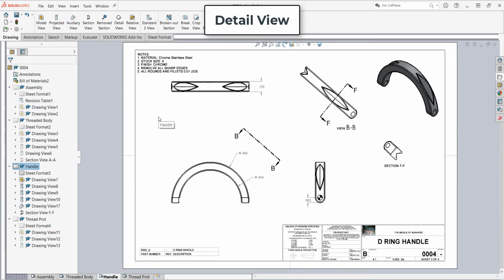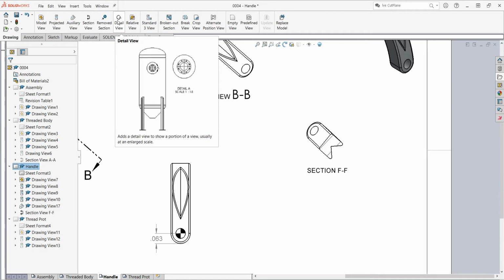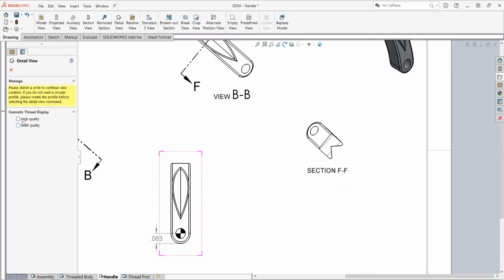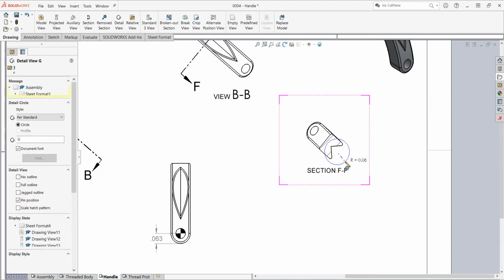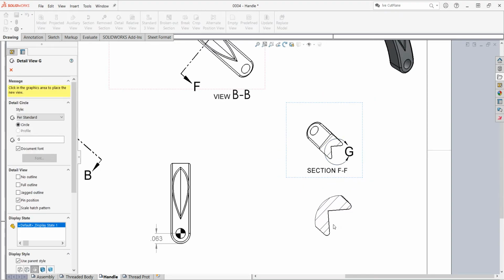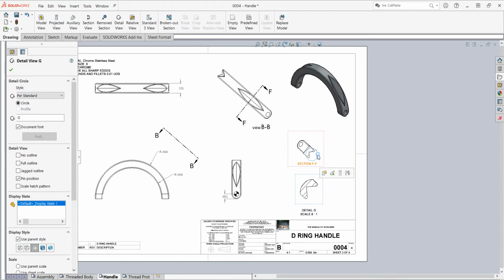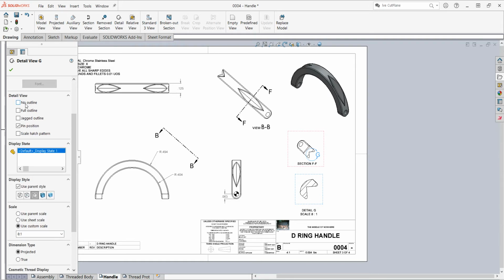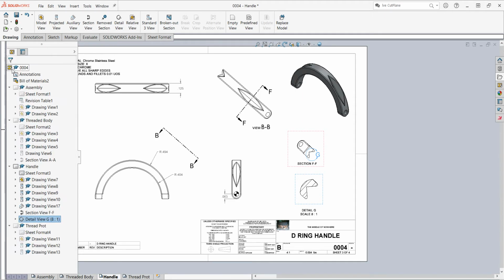Detail View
In this video I demonstrate how to create a detailed view for a SolidWorks drawing.